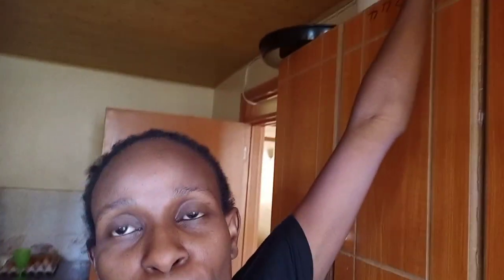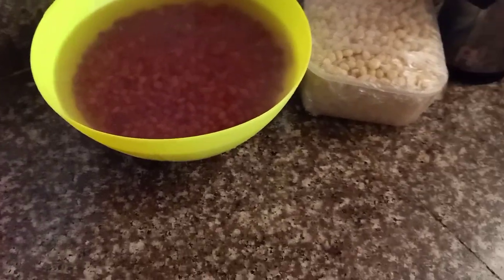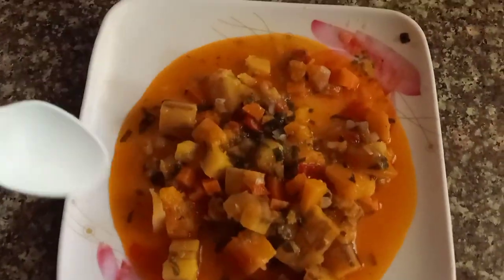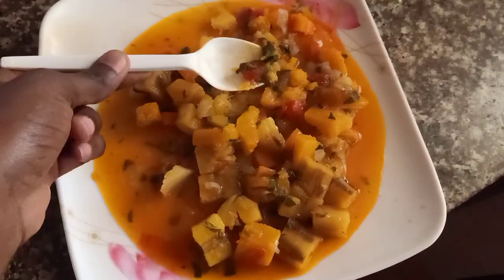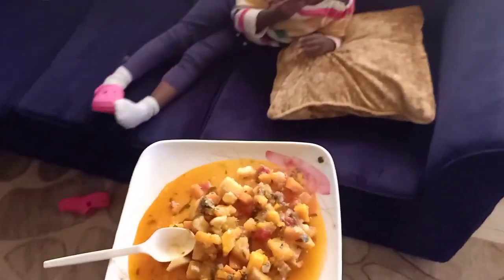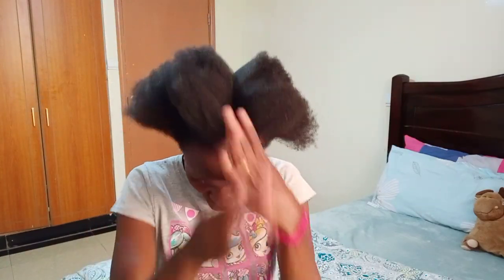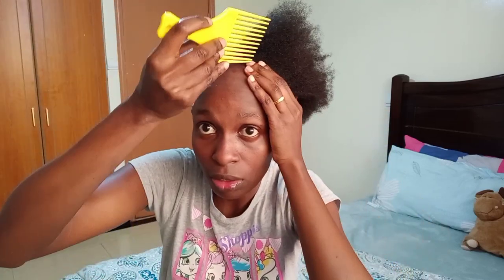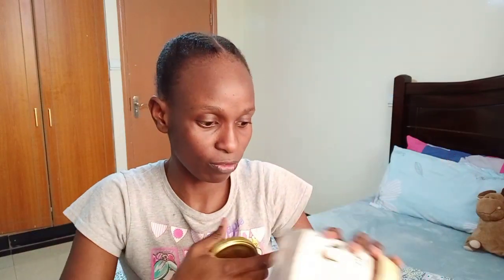VLOG//Wig Chronicles!! Hair Struggle and home Equipments//Petite Mama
Hallo everyone. welcome to another video.
Weekend is here.

-elevate
- dreams
-hey
-a day to remember
-cute
-going higher
-theelevatorbosdanova